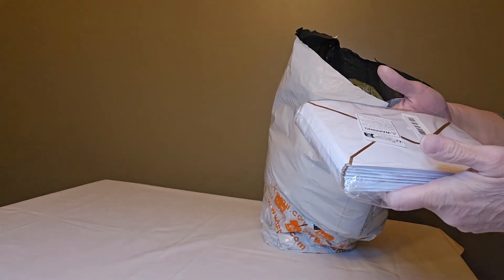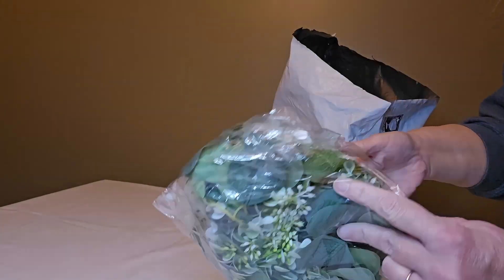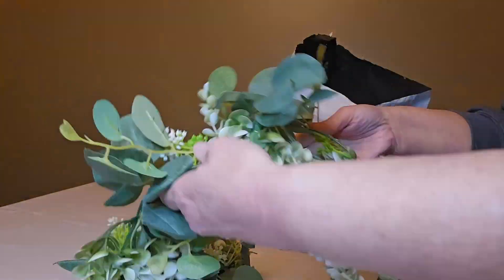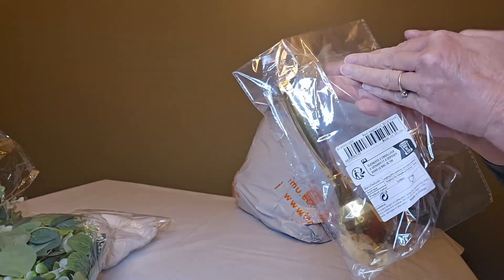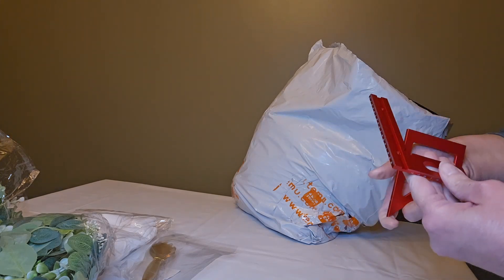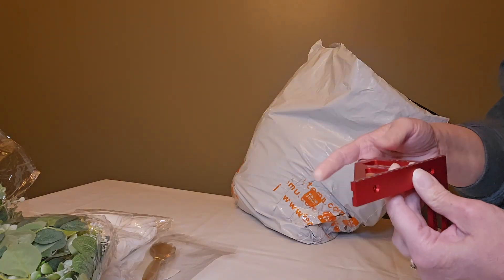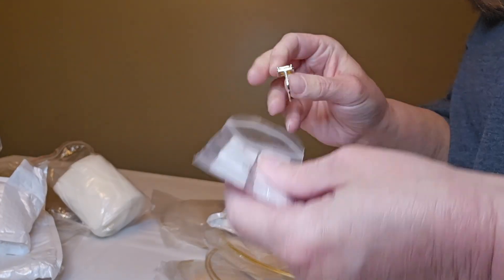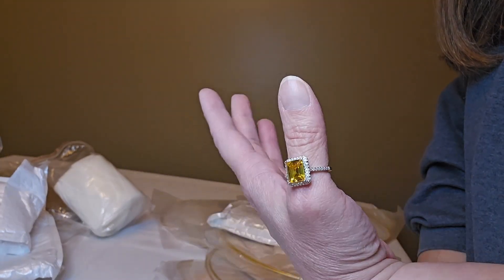HUGE 1st Time buying Temu - Wedding Haul - Part 1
Lets See Together if Temu is Worth the Hype.  This is mainly things bought for a Wedding.